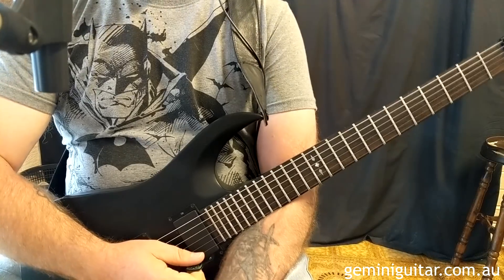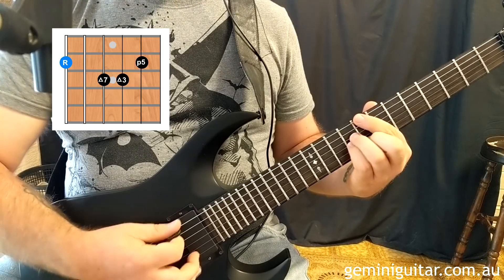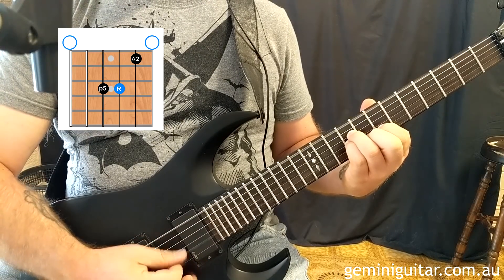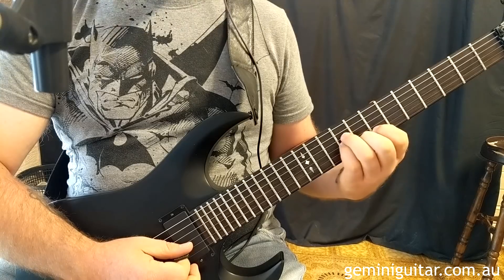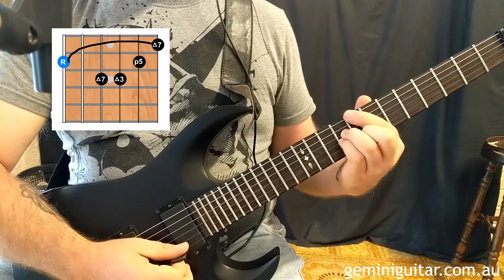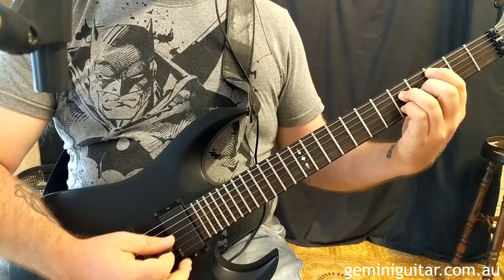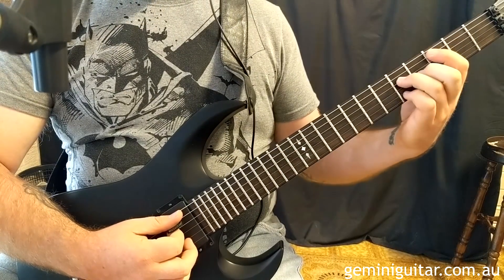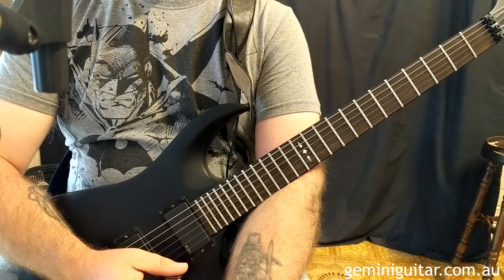Dream Pop Guitar - Atmospheric Chords for Late Night Vibes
Equipment, Software, Plugins:-

* Guitar: DBZ Halcyon through Line6 TonePort UX-1 using Gearbox 'New Wave' preset.
* Tuning: Standard
* Strings & Gauge: Ernie Ball Slinky .10-46
* DAW: Reaper 5.